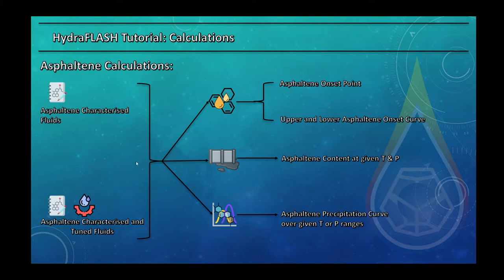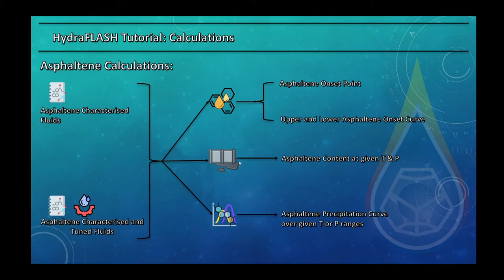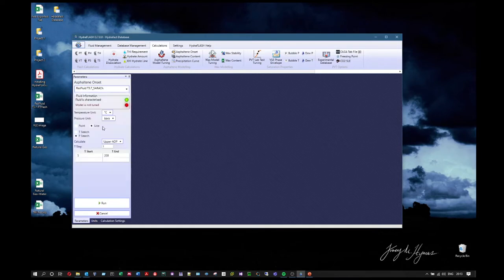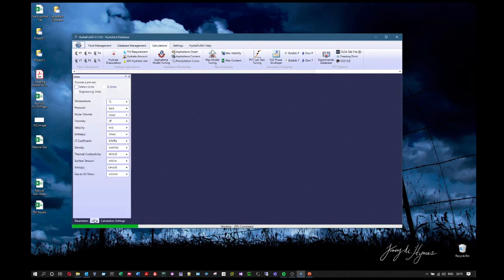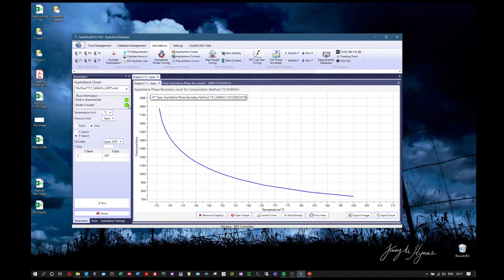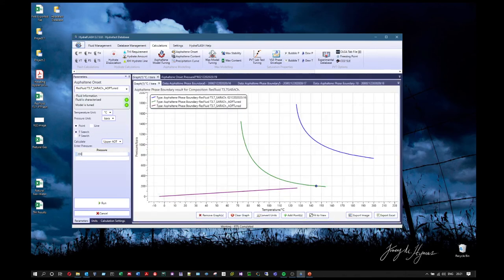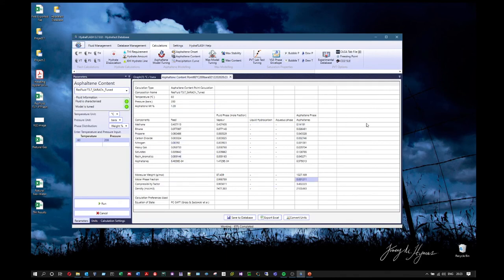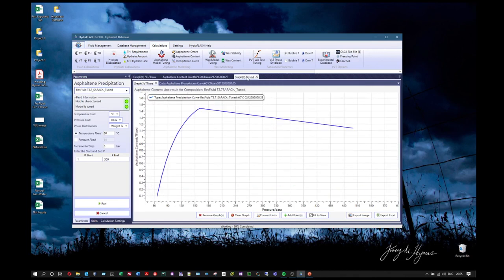HydraFLASH 3.7: Asphaltene Modelling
Step by step tutorial to perform asphaltene modelling in HydraFLASH including Asphaltene Onset Point and Asphaltene Precipitation calculation is presented here.